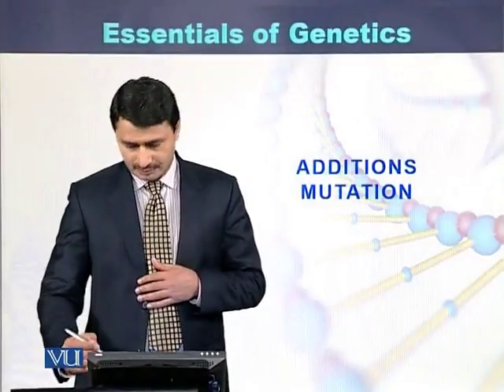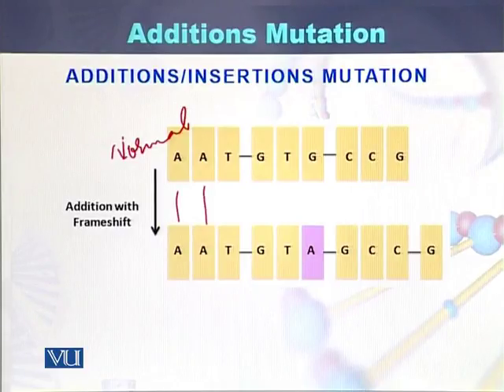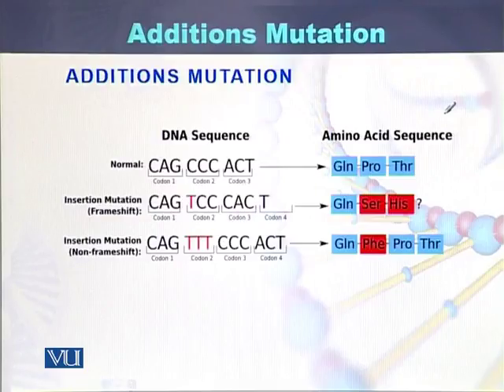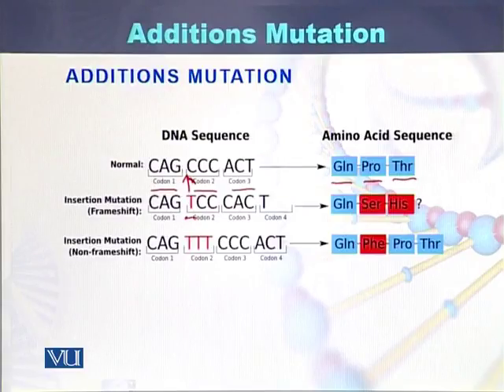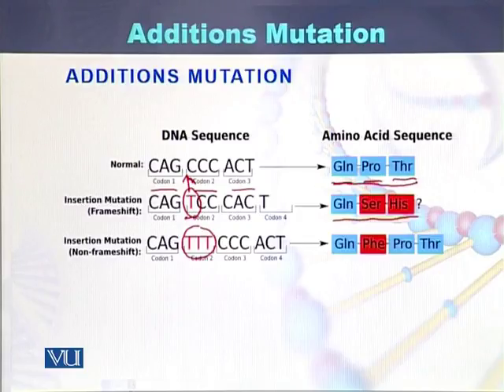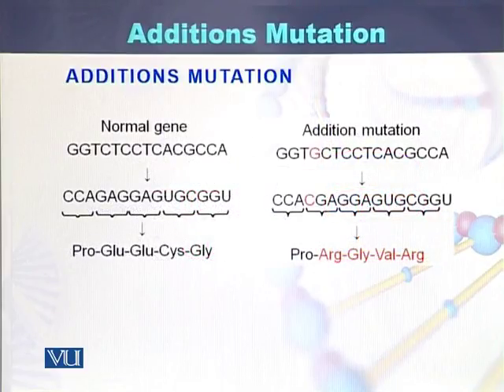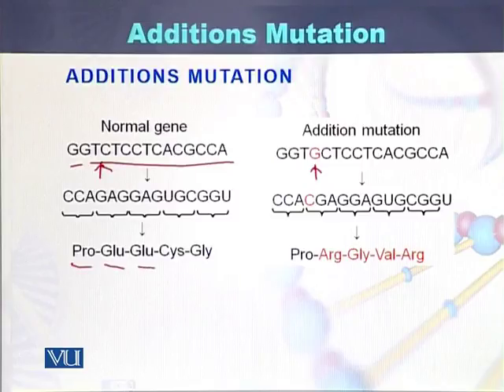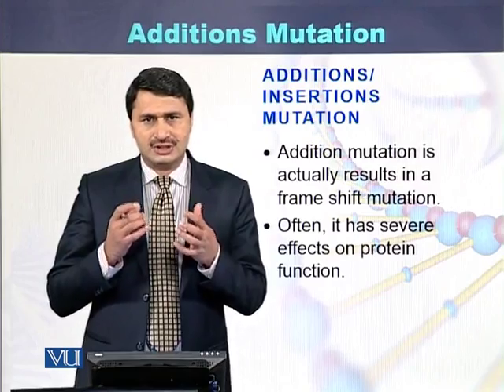BIO301 Topic133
Course Code: BIO301
Course Name: Essentials of Genetics
Instructor: Dr. Jamil Ahmad, Post Doctorate (WHO-IARC, Lyon, France)
Topic: